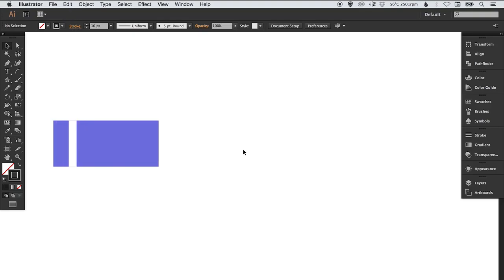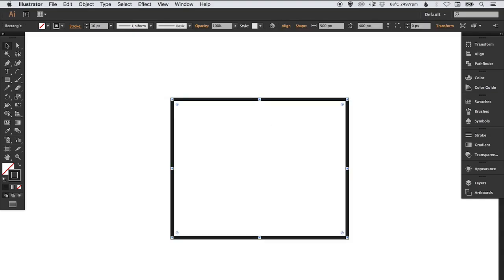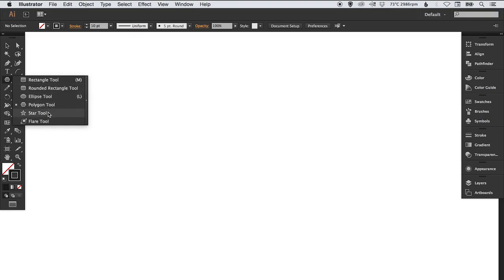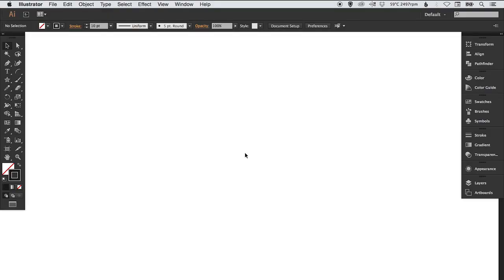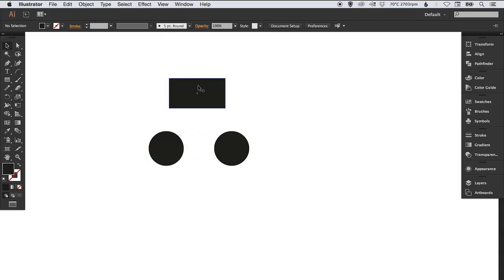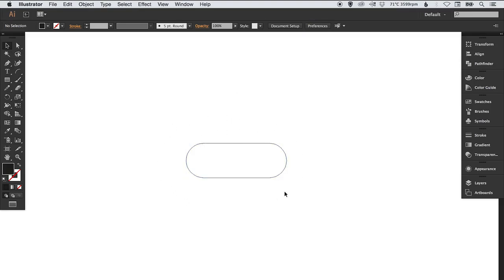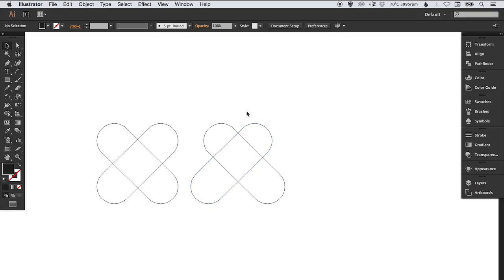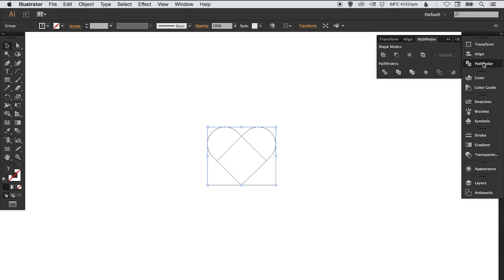Adobe illustrator tips & Tricks | Drawing Basic Shapes & Heart - Step 01